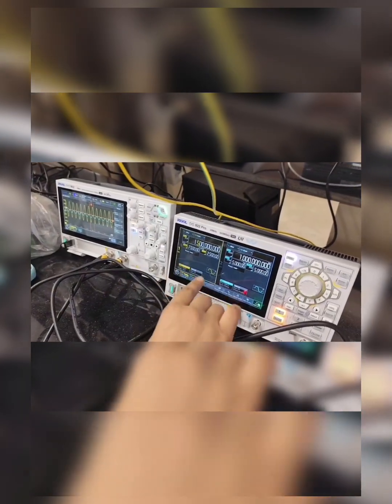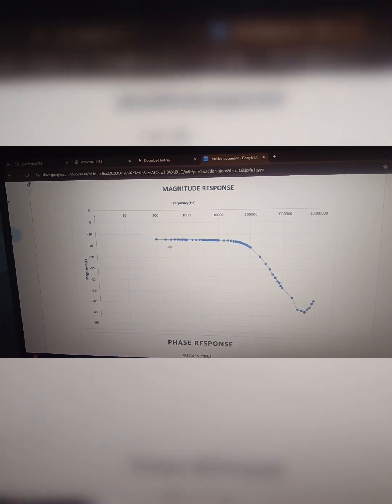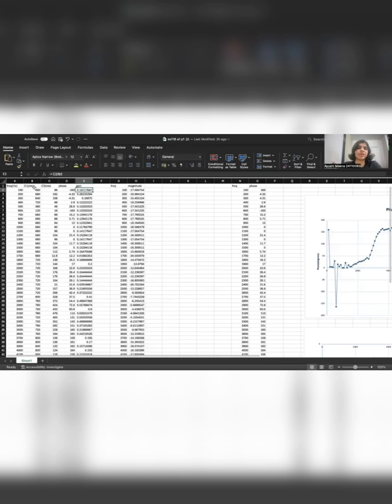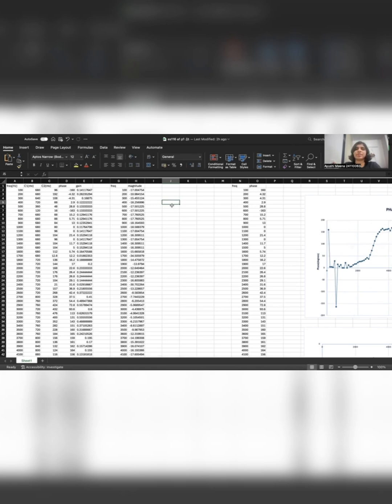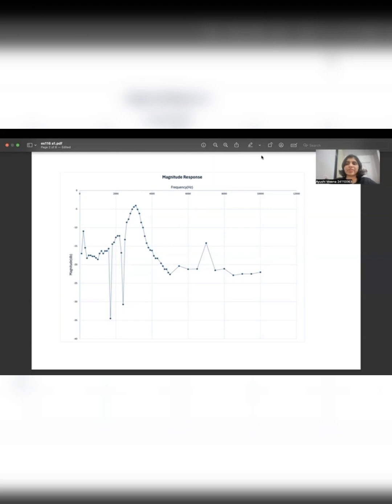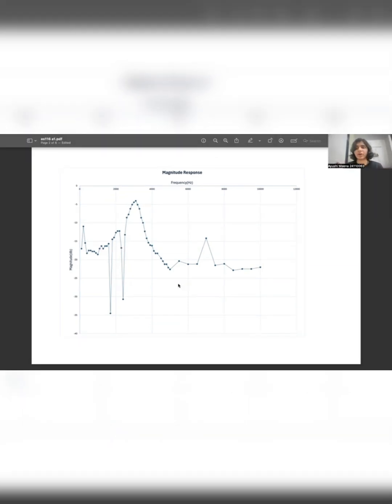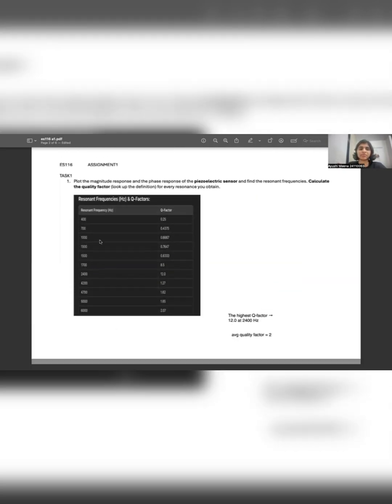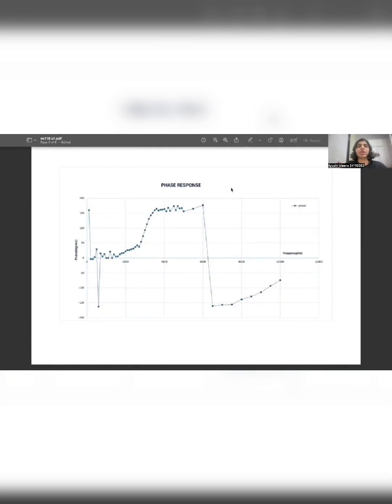ES 116 ASSIGNMENT 1 (ELECTRICAL ENGINEERING) ## PIEZOELECTRIC AND PHOTODIODE